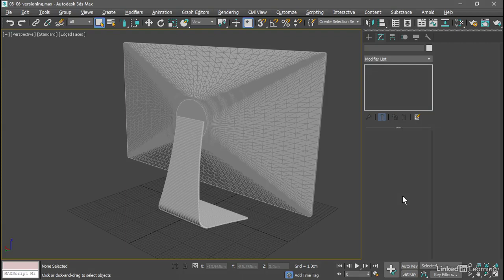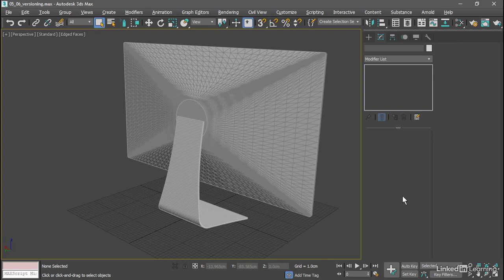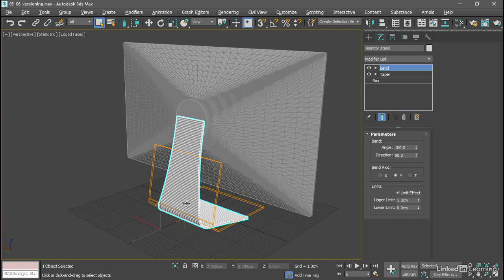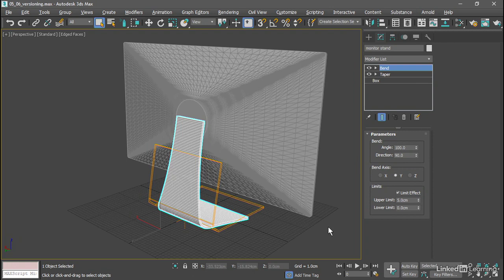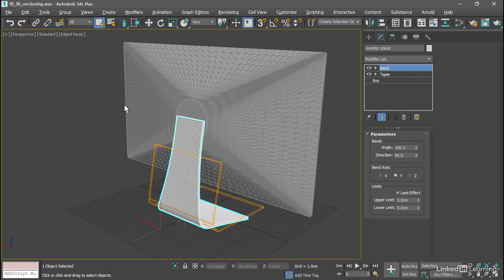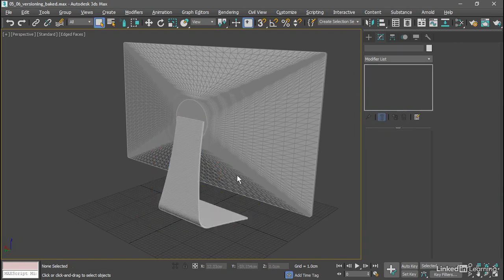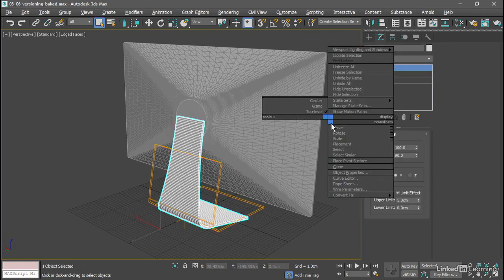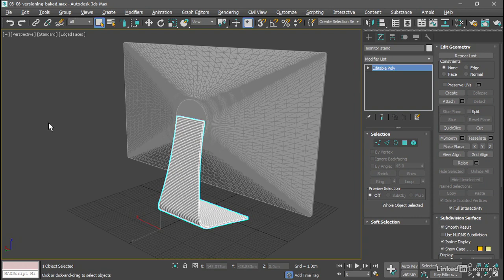056 Versioning and collapsing the stack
Versioning and collapsing the stack